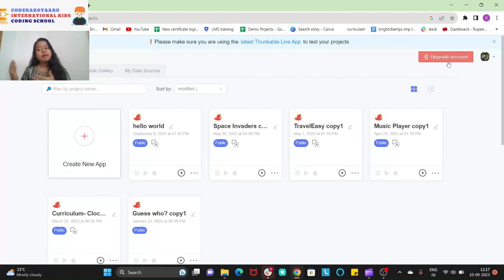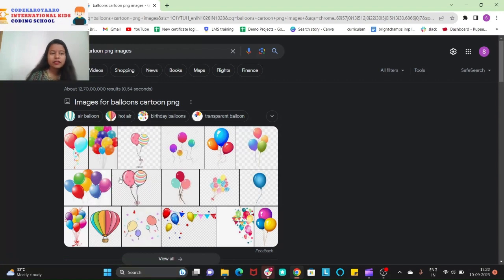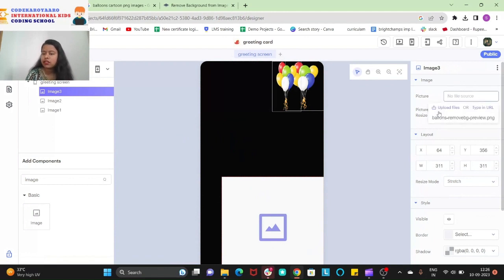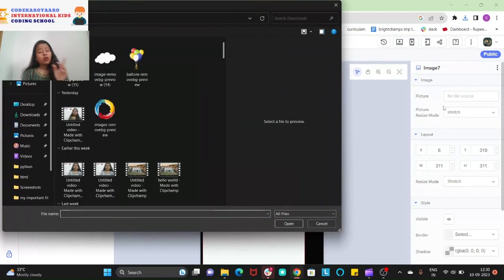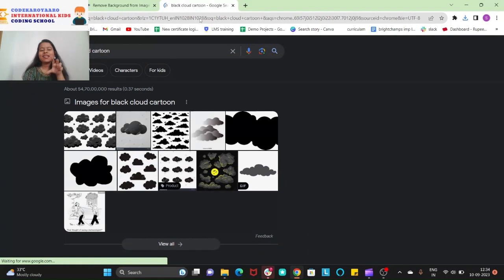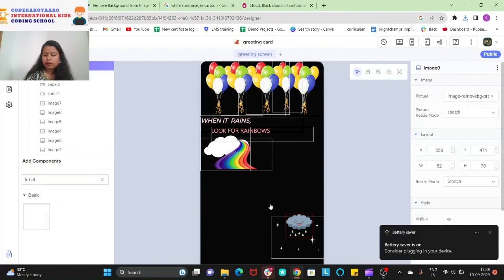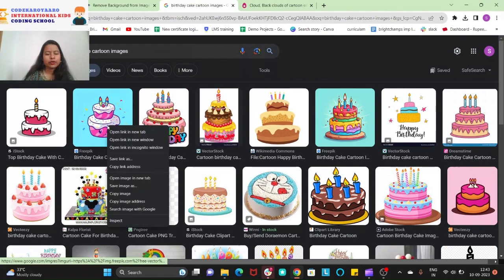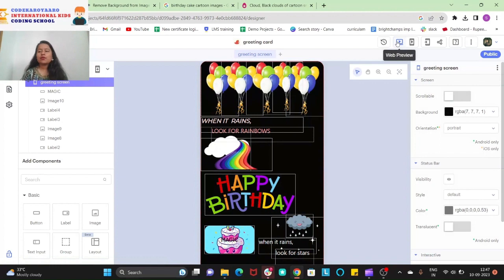2. Design Your First App (Greeting Card) | thunkable |codekaroyaaro | Ms. Swathi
In this video, Ms. Swathi will be providing a lecture on Design Your First App (Greeting Card). Whether you are a beginner or looking to expand your knowledge, this video will provide you with the essential information needed to start building your own apps using